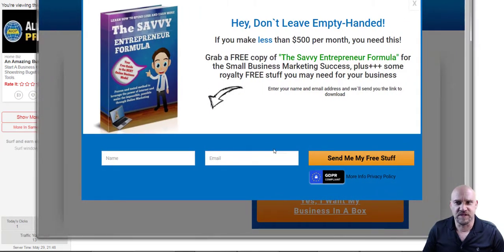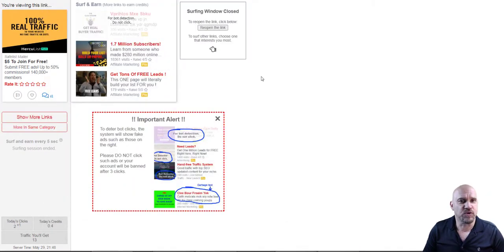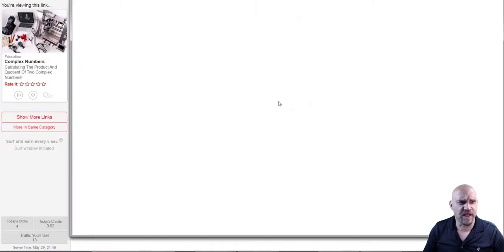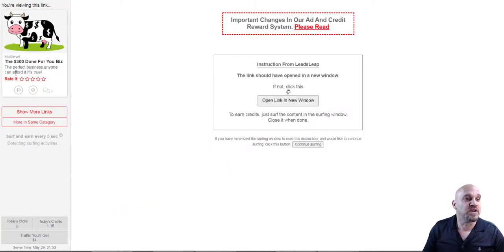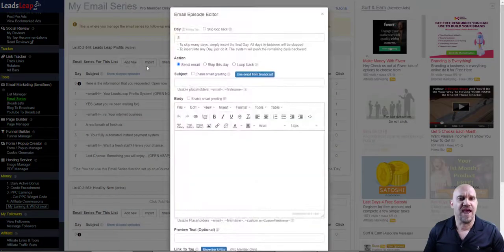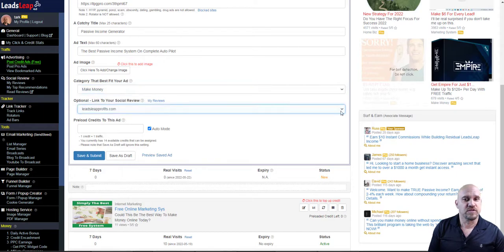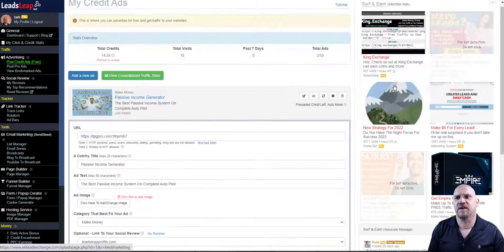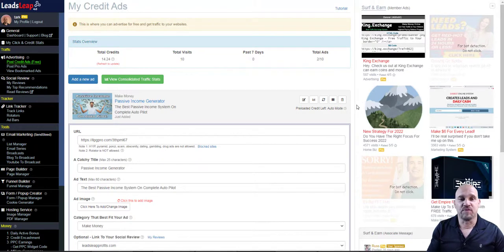How To Make Money Online and Promote Your Affiliate Links with Leadsleap | Tutorial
[LEADSLEAP] LeadsLeap is definitely my new favorite platform to create landing pages and promote my affiliate products. Learn How to Promote Your  Affiliate links with Leadsleap.

It's free to join and create landing pages, sales funnels, and collect unlimited email subscribers to build your lists. Free members get 10 broadcast emails per month.

In This Video, I will show you how to advertise and promote your affiliate marketing links on Leadsleap step by step and how to Submit your ads on Leadsleap.

In my personal opinion LeadsLeap is the best sales funnel system out there today.  It's free to join and create sales funnels. Pro members can create email series and send out unlimited broadcast emails.